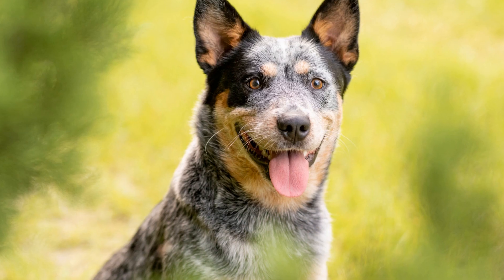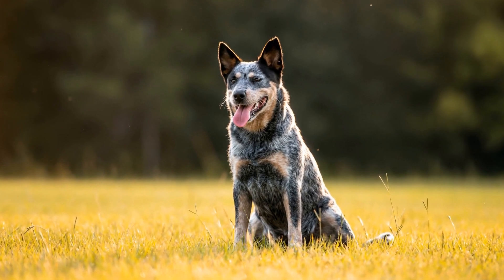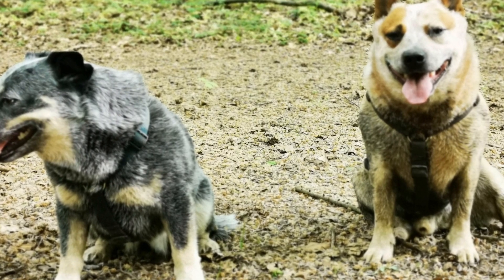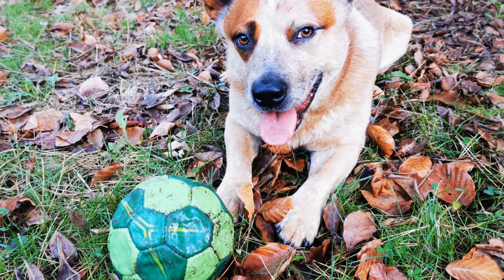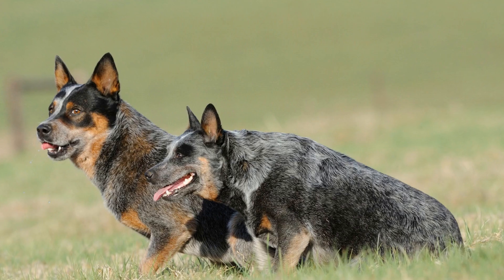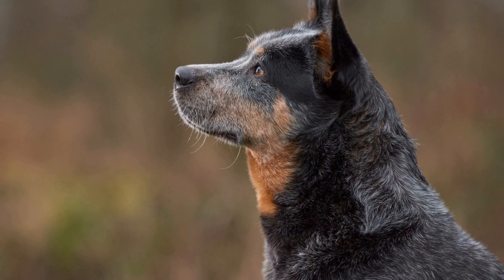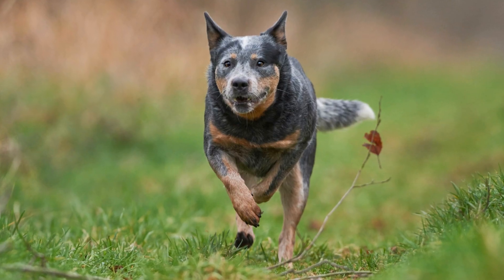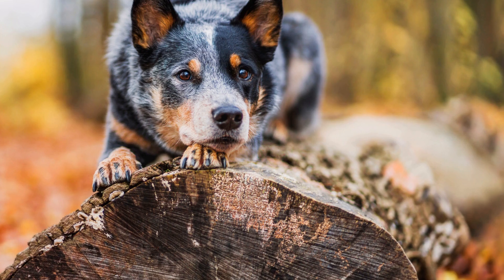Understanding Australian Cattle Dog Behavior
The Australian Cattle Dog, also known as the Blue Heeler, is a highly intelligent and energetic breed that hails from Australia
 Originally bred for herding livestock, these dogs have a unique set of behaviors and characteristics that make them stand out from other breeds
 In this article, we will delve into the various aspects of Australian Cattle Dog behavior, helping you gain a better understanding of these remarkable canines
1 Background and Histo